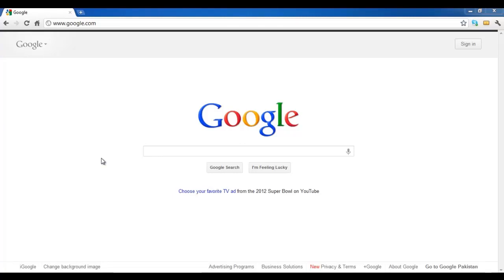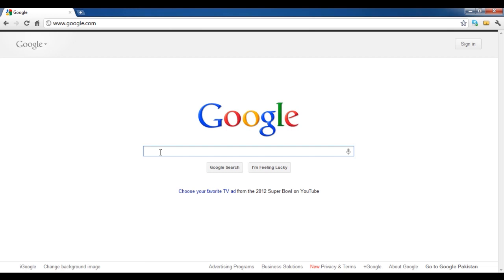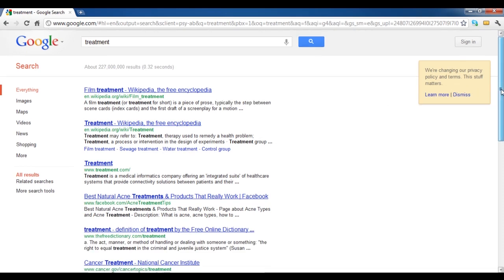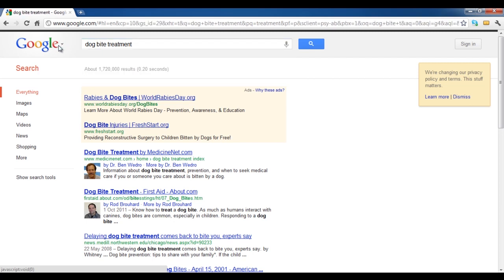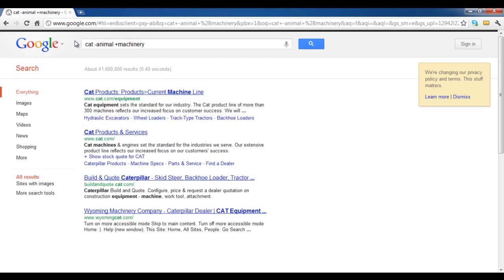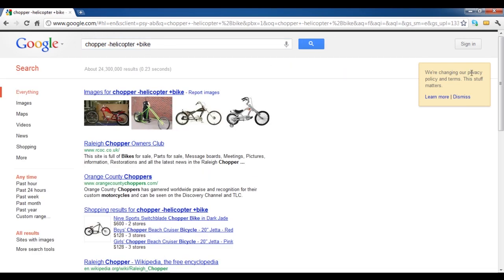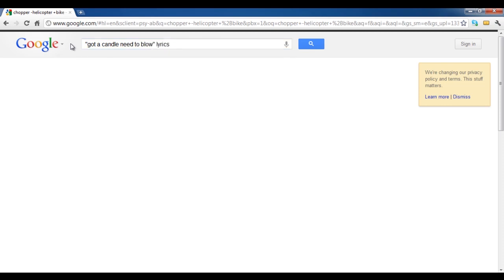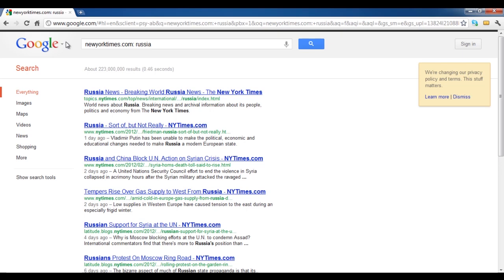How to search effectively with Google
Follow this step by step tutorial to learn how to search effectively with Google.

The Google search engine is extremely helpful when it comes to using the internet to search for various items. It has a search bar that appears on the main page and the voice search feature can also be used to search items just by speaking into the mic. Google search thus allows you to get search results from all around the world within a matter of seconds.

Step # 1 -- Searching for general terms

Google uses keywords to search for items requested instead of searching for them using phrases and sentences. Thus you must make sure that you type in appropriate keywords into the search bar and spell them correctly. It is important that you avoid using long sentences or multiple items for your search in order to get better and more efficient search results.

Step # 2 -- Being specific

As we know we should not be unclear when trying to search for a particular item on Google. Due to this reason, it is important that one is specific while typing in their keywords in Google. This will allow it to find the best possible search results instead of giving numerous unrelated results.

Step # 3 -- Adding and subtracting a particular category from your search

It is often possible that you realize you do not want Google to search for a particular kind of item. In this case, you can type that specific word and input a "-"sign before it. This will allow Google search to exclude that particular category from appearing in your search results. Similarly if you want a particular category to be searched for, you will need to type the word and add a "+" sign before it. In this tutorial we searched for "Cat" and excluded the category of animals and included the category of machines. Thus you can see the following results appeared as shown in the image below.

Step # 4 -- Searching for specific text, phrase or jargon

Moreover, if you want Google to search for a particular phrase or jargon, you will need to put the text between inverted commas. This will allow the Google search engine to understand what exactly you are searching for, and thus makes the search easier and more specific. In this tutorial we searched for the lyrics of a song, because of which we put the text between commas and wrote "lyrics" so that Google would search for the text in the lyrics category.

Step # 5 -- Searching for website content

You will often realize that finding material from a particular website is sometimes more difficult to search but if you know the right method it's very simple and easy. All you need to do for this, is just type the name of the website and put a colon after it, give space and enter the keyword. Now, the results for your search will appear on your screen and your search will be complete.

It is important that one understands the different methods they can use in order to learn how to search in Google. Having a deep understanding of how to use the Google search engine will allow one to gain maximum results out of their search, and actually be effective during the process.